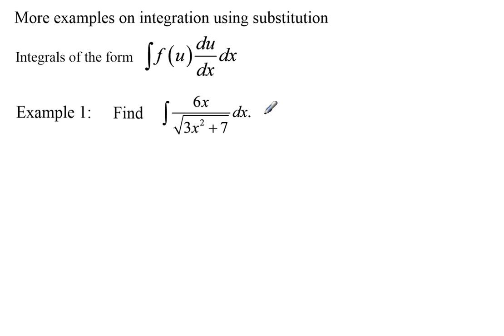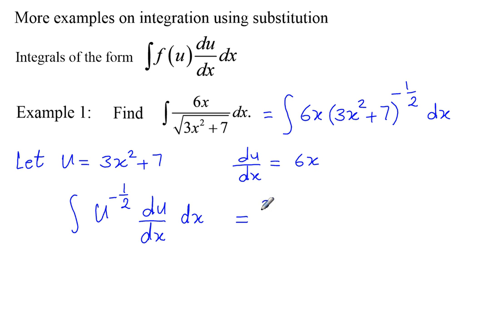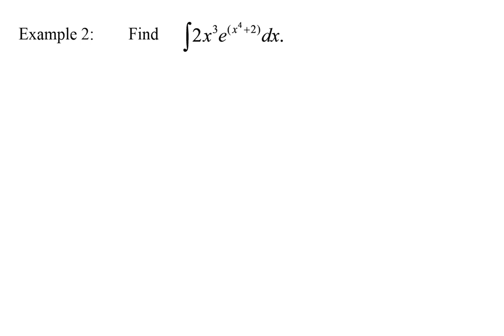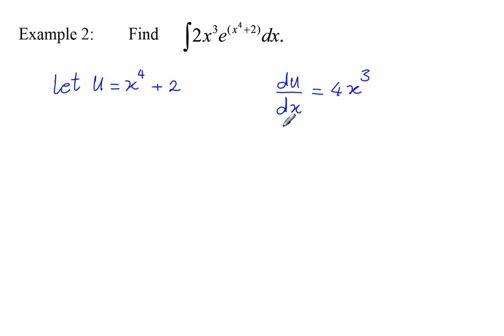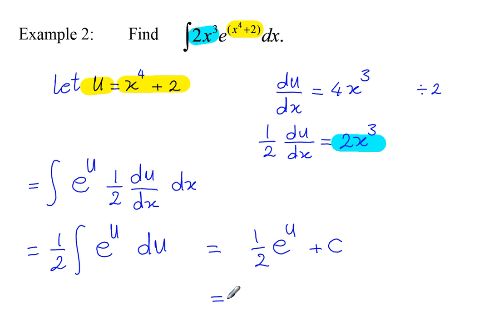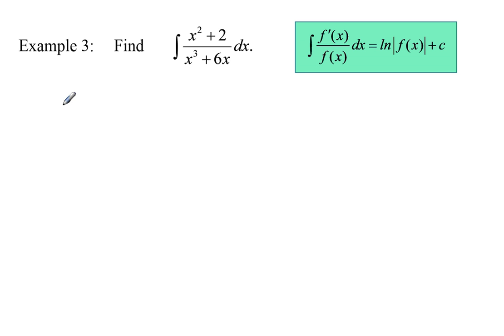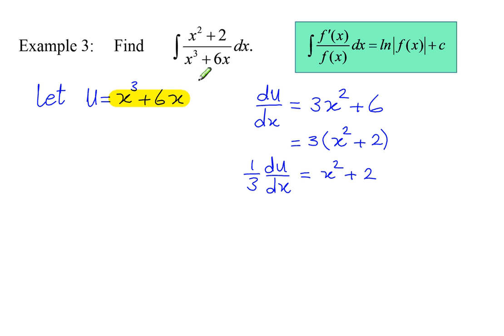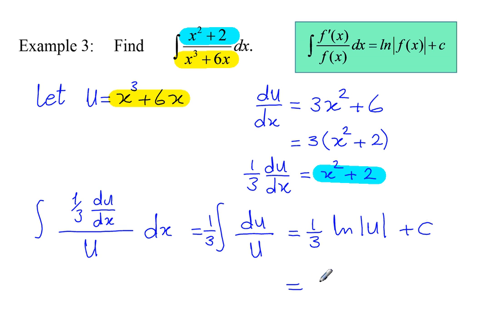Integration using Substitution